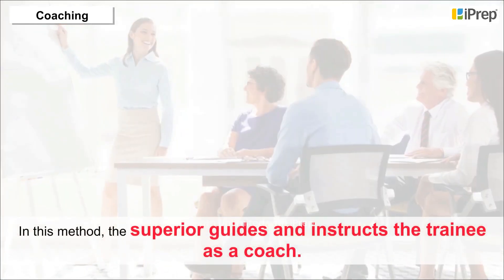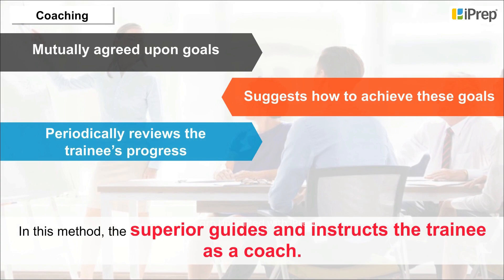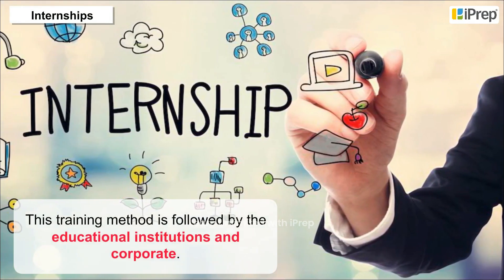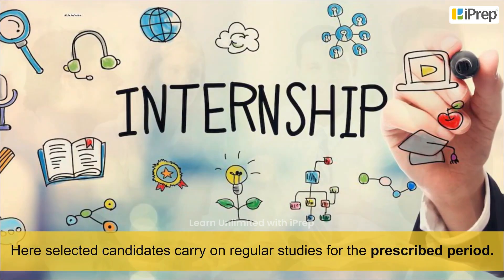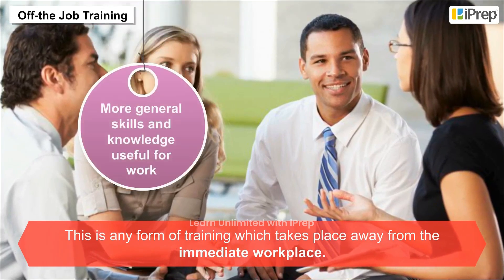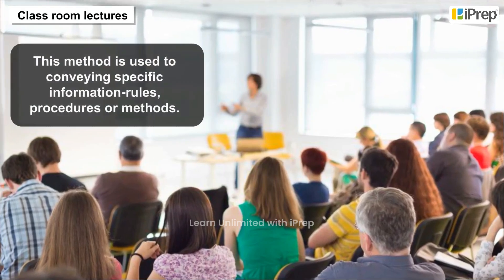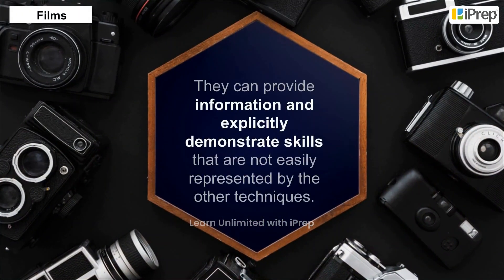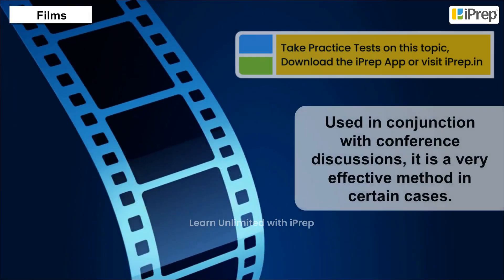Methods of Training | Staffing |Business Studies | Class 12th | iPrep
In this video, we delve into the "Methods of Training" from Class 12 Business Studies Chapter Staffing. This lesson focuses on explaining the methods of training and their importance in enhancing employee efficiency and skill development. We discuss the various methods of training and development that organizations use to improve workforce performance, and how these methods contribute to both individual growth and overall organizational success. Understanding the methods of training class 12 is crucial for students as it forms a key part of the staffing process in human resource management.

Additionally, the video provides a clear explanation of the types of training methods in human resource management. By the end of this lesson, students will be able to explain the various methods of training in detail and grasp the significance of each approach. Whether you're preparing for exams or seeking a deeper understanding of training in business studies, this video offers comprehensive coverage of the topic. Don't forget to explore the full playlist for more videos on other essential topics from the chapter on Staffing!

iPrep offers rich and comprehensive learning content for Nursery to 12th including:
- Chapter-Wise Assessments
- Syllabus Books
- Notes
- Simulations
- Co-curricular Courses
- Career Orientation